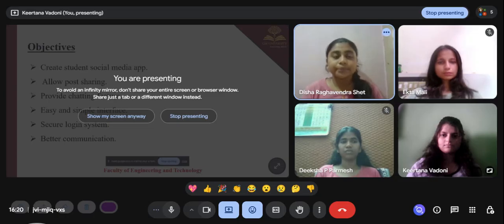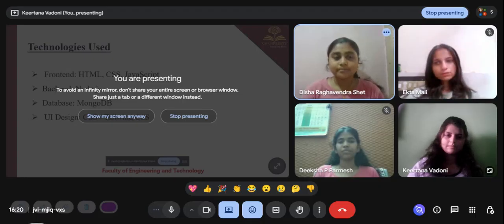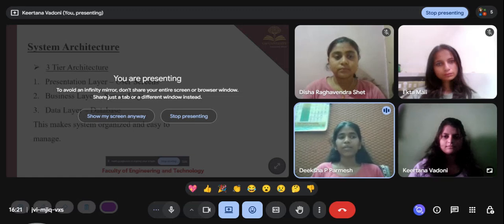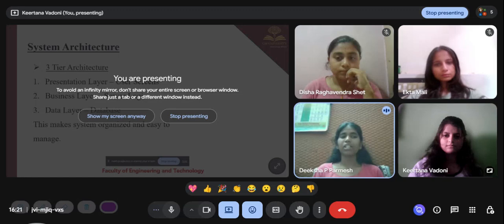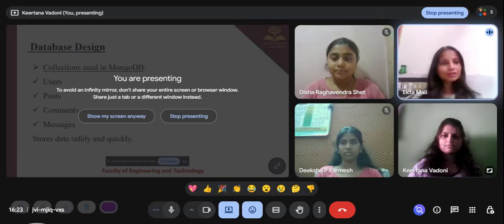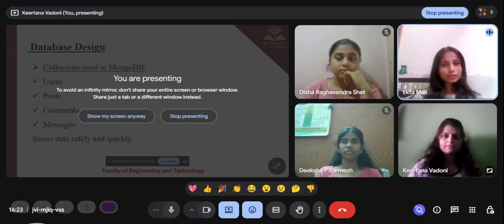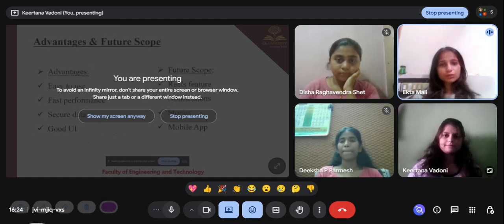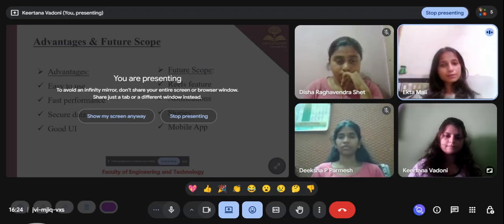SDM Assignment 1 | GMinsta – Mini Social Media App | End-to-End Software Engineering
This video presents our Software Development Methodologies (SDM) Assignment – 1 project titled GMinsta – Mini Social Media App.

GMinsta is a student social media platform developed for GM University students.

This project explains complete software engineering process including requirement analysis, system design, UML diagrams, database design, UI/UX, and implementation.

Team Members:
Keerthana Vadoni
Deeksha P
Ekta H M
Disha Raghavendra Shet

Course: Software Development Methodologies
University: GM University, Davangere

Option 2 (Short & Simple)

This is our SDM Assignment 1 project on GMinsta – Mini Social Media App.

Submitted for Software Development Methodologies subject.

GM University.

Option 3 (Attractive)

Welcome to our project presentation on GMinsta – Mini Social Media App.

A simple student social networking platform developed for GM University using software engineering concepts.

Features include post sharing, chatting, profile, login, and database design.

⭐ Best Recommended

Use Option 1 for assignment submission.